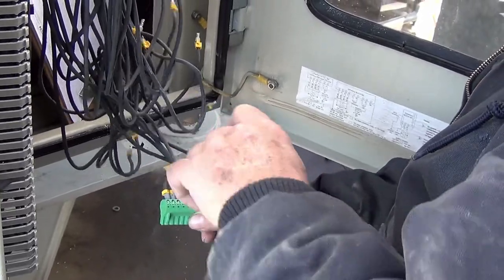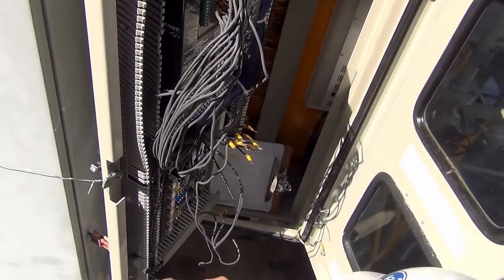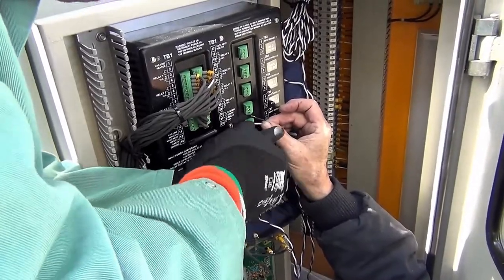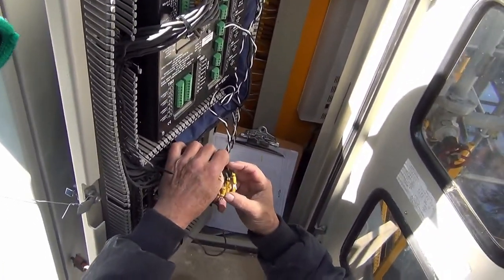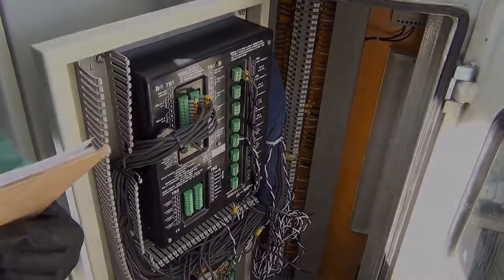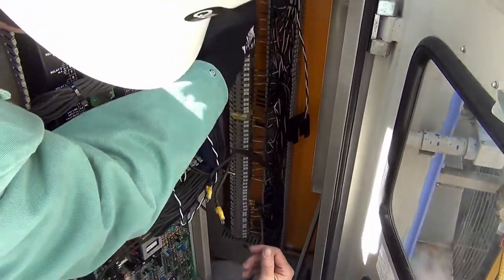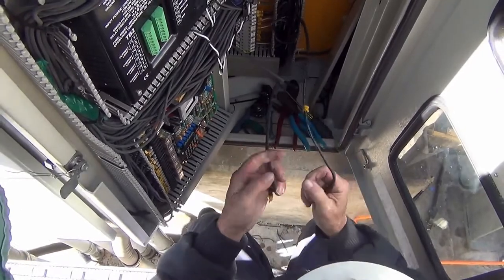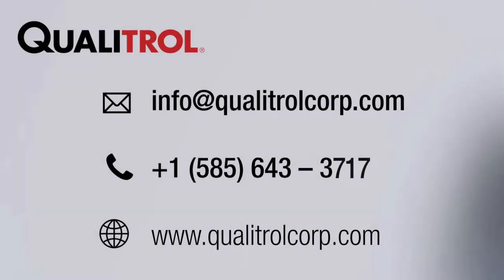Qualitrol Transformer Monitor 509 Installation Video Guide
Reliable monitoring devices that are extremely outdated can open you up for possible transformer failures. Transformer monitors now include features such as data logging, event recording and dynamic loading analysis.

This video shows just how quick and easy installation is on-site at a substation in the Mid-west.